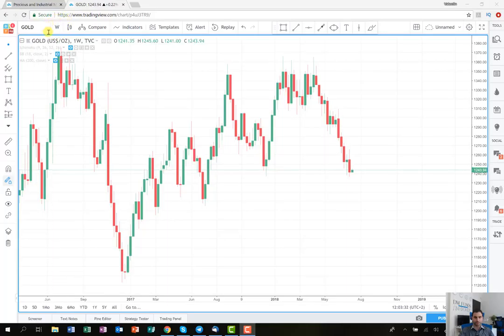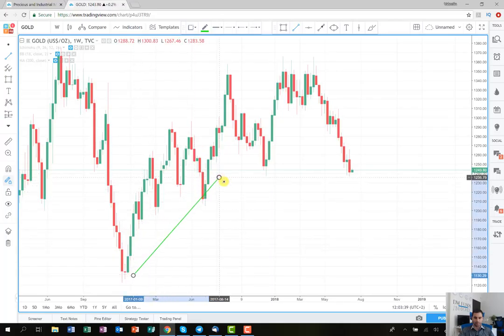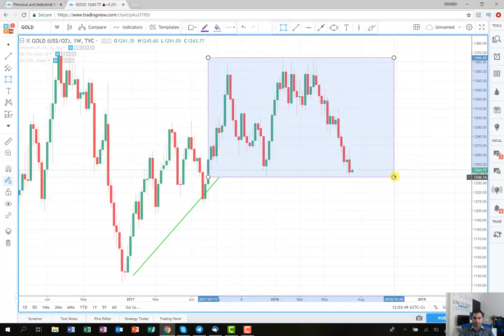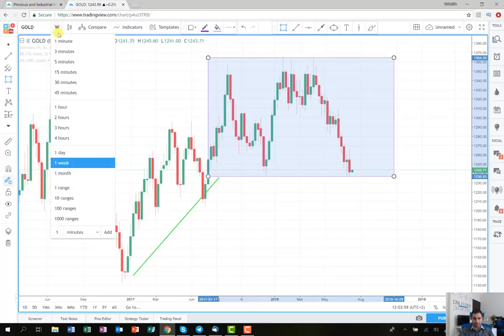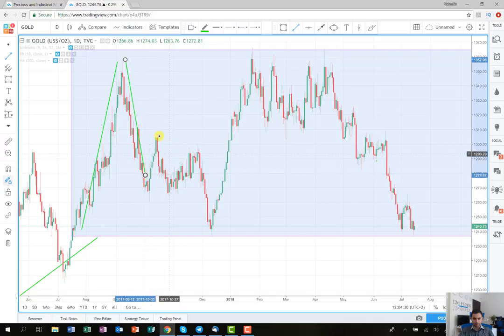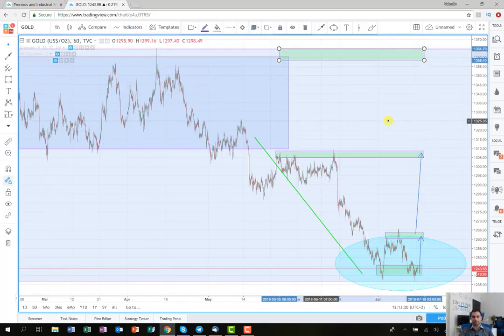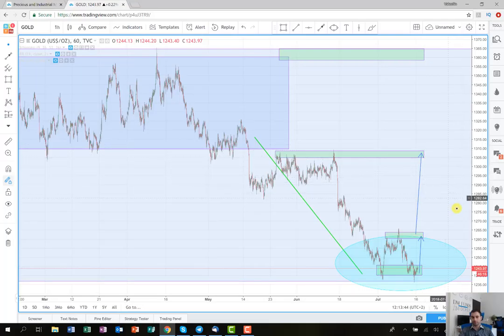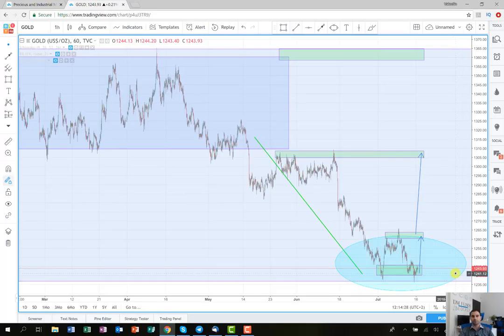Gold trading plan done - next is the profit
In this trading plan, I am analyzing the Gold and the possibilities on the long side.  Hope you like, and we will extract some nice profits from it.